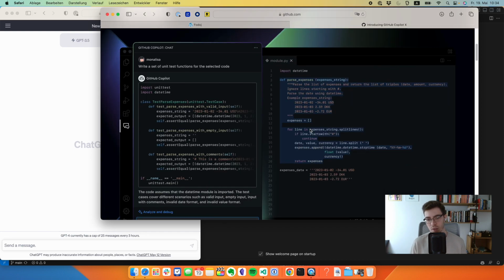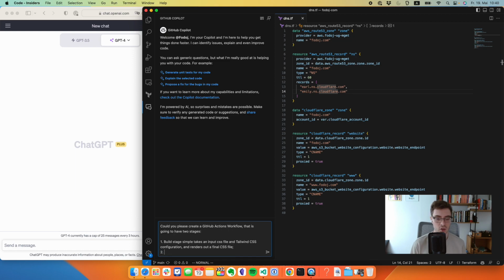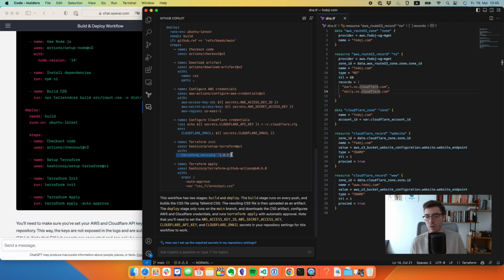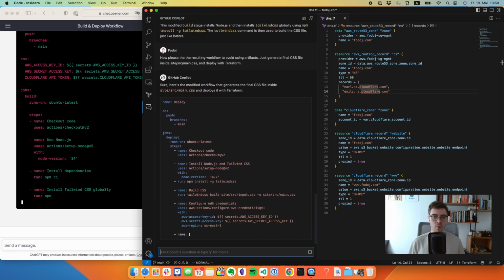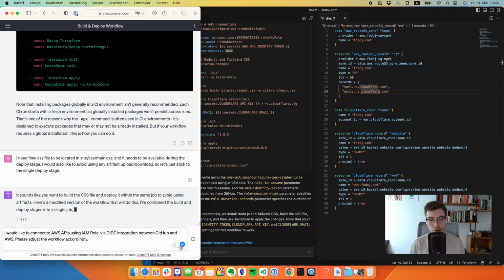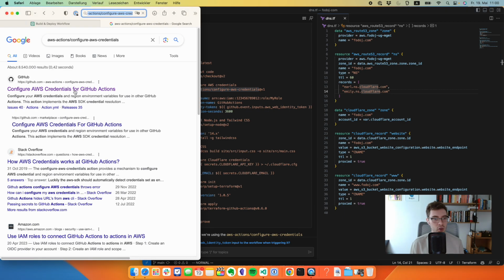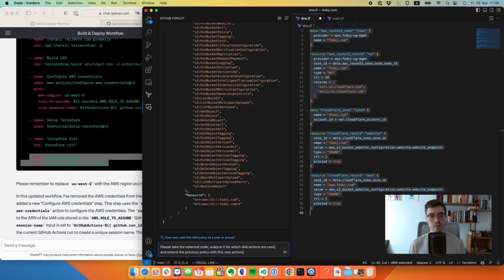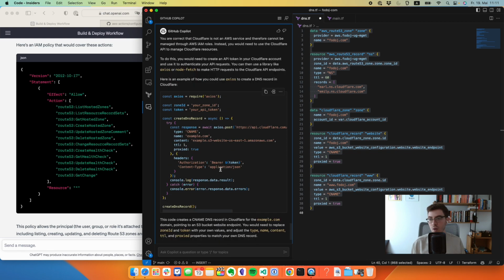GitHub Copilot X vs GPT-4 for DevOps work - are they really the same?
GitHub Copilot X is the next version of coding assistant from GitHub, which promises GPT-4 and nicer developer experience. But is it really as good as ChatGPT with GPT-4? In this video, we are going to try to do the same DevOps task with both and compare the results.